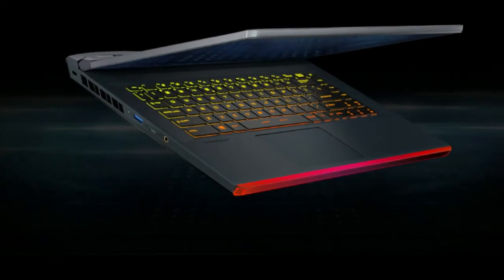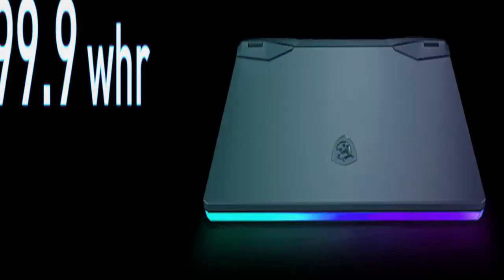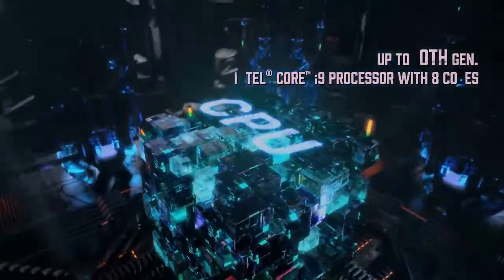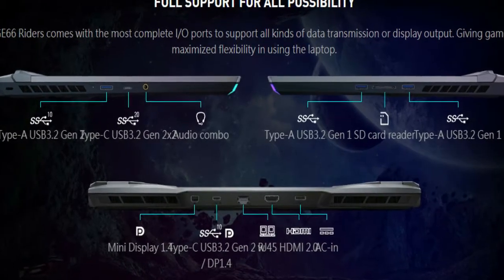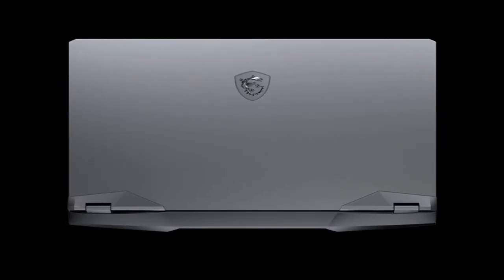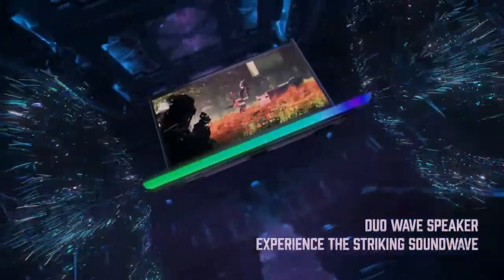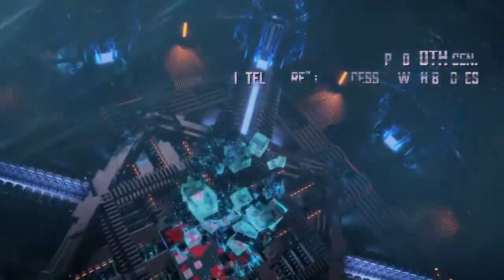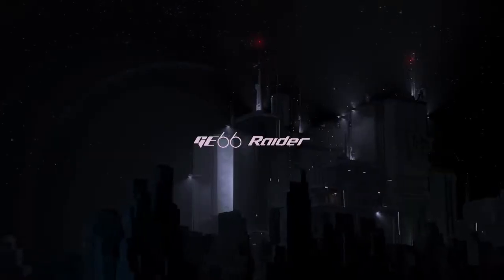MSI Ge Raider Series Laptops GE66 Raider English Review 2020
Technology A to Z